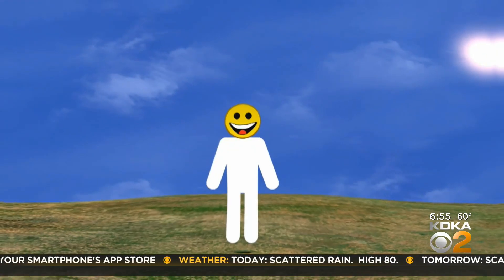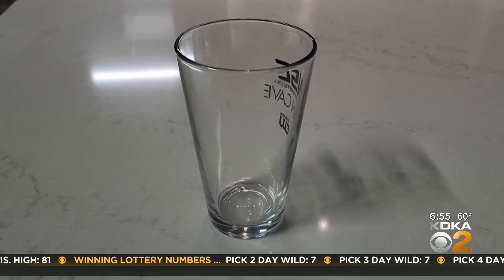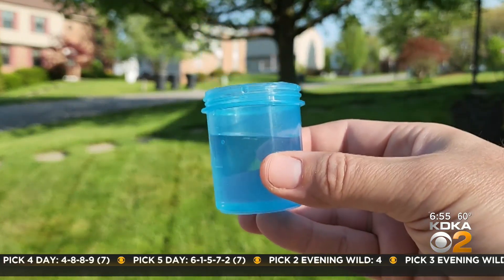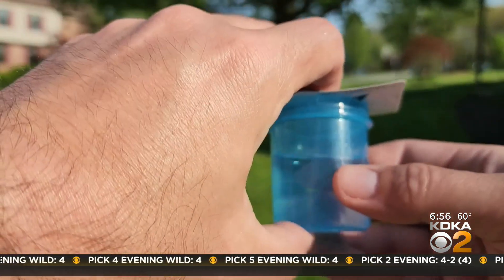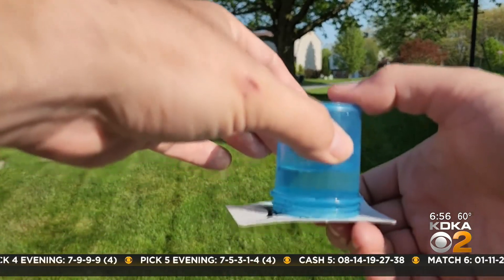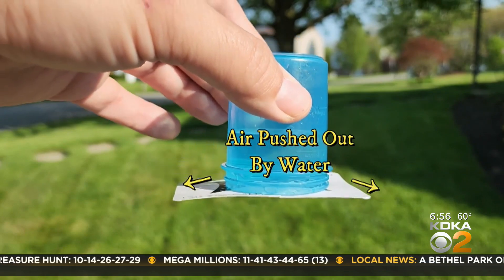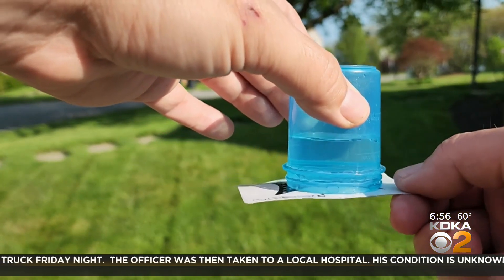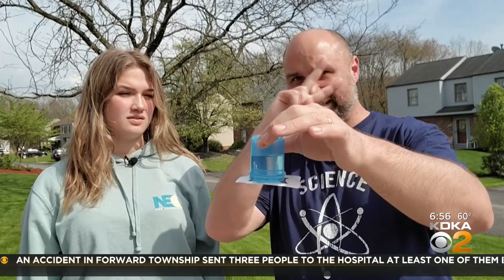Hey Ray: Water magic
There is a little science disguised as magic.